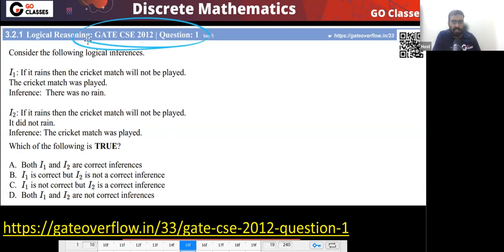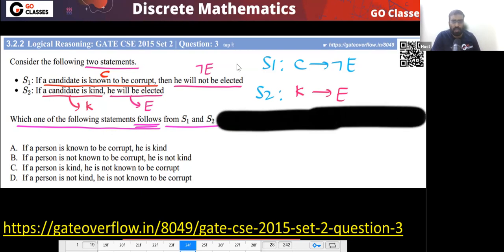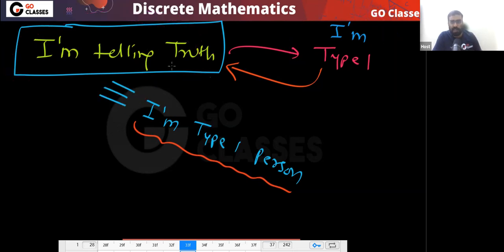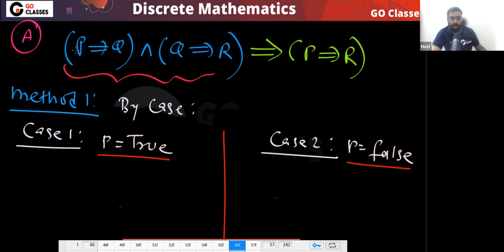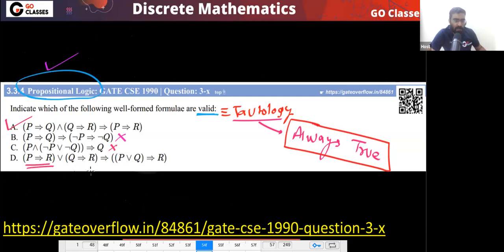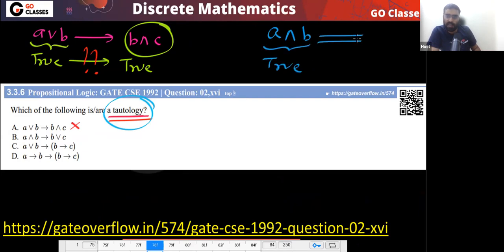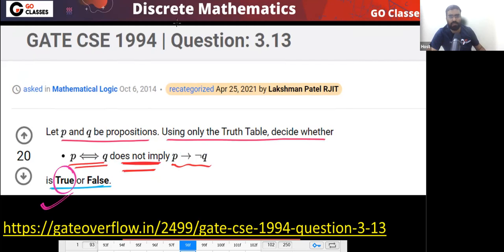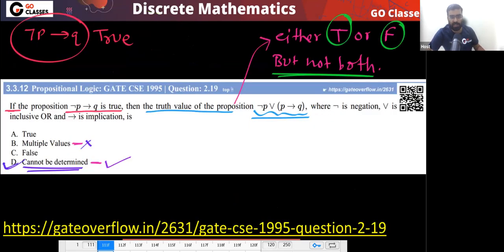Propositional Logic - GATE PYQs Part 1 | Discrete Mathematics | GO Classes | Deepak Poonia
GATE CSE 2012 | Question: 1: Consider the following logical inferences. If it rains then the cricket match will not be played. The cricket match was played. Inference:  There was no rain. If it rains then the cricket match will not be played. It did not rain. Inference: The cricket match was played.

GATE CSE 2015 Set 2 | Question: 3
GATE | GATE-CS-2015 (Set 2) | Question 13
Consider the following two statements.
S1: If a candidate is known to be corrupt, then he will not be elected.
S2: If a candidate is kind, he will be elected.
Which one of the following statements follows from S1 and S2 as per sound inference rules of logic?
If a person is known to be corrupt, he is kind
If a person is not known to be corrupt, he is not kind
If a person is kind, he is not known to be corrupt
If a person is not kind, he is not known to be corrupt

GATE CSE 2015 Set 3 | Question: 24
GATE | GATE-CS-2015 (Set 3) | Question 65
In a room there are only two types of people, namely Type 1 and Type 2. Type 1 people always tell the truth and Type 2 people always lie. You give a fair coin to a person in that room, without knowing which type he is from and tell him to toss it and hide the result from you till you ask for it. Upon asking, the person replies the following:
“The result of the toss is head if and only if I am telling the truth.”
Which of the following options is correct?
The result is head
The result is tail
If the person is of Type 2, then the result is tail
If the person is of Type 1, then the result is tail

GATE CSE 1987 | Question: 10e: Show that the conclusion follows from the premises

GATE CSE 1988 | Question: 2vii: Define the validity of a well-formed formula(wff)?

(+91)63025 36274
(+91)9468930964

Content of this video:
00:00:00 - GATE CSE 2012 Logical Inferences - If it rains then the cricket match will not be played.
00:14:30 - GATE CSE 2015 Set 2 - Inference Rules of Logic - Candidate, Kind, Corrupt, Elected
00:20:43 - GATE CSE 2015 Set 3 - Two types of people - Type 1 & Type 2 - Result is Head
00:37:49 - GATE CSE 1987 - Conclusion follows from the premises
00:42:33 - GATE CSE 1988 - Define the validity of a well-formed formula(wff)
00:43:39 - GATE CSE 1989 - Which well-formed formulas are equivalent
00:45:22 - GATE CSE 1990 - Which well-formed formulae are valid
01:15:21 - GATE CSE 1991 - Propositional Formulae - Tautologies, Satisfiable
01:16:35 - GATE CSE 1992 - Which of the following is a tautology?
01:25:11 - Implication is Not associative; Implication is right associative
01:27:48 - GATE CSE 1993 - Proposition C is a logical consequence of the formula
01:31:44 - GATE CSE 1993 - Proposition, Tautology, Contradiction, Logically Equivalent
01:32:40 - GATE CSE 1994 - Propositions p and q. Truth Table, Does not Imply
01:36:16 - GATE CSE 1995 - principal (canonical) conjunctive normal form of the propositional formula
01:48:00 - GATE CSE 1995 - Truth value of the proposition